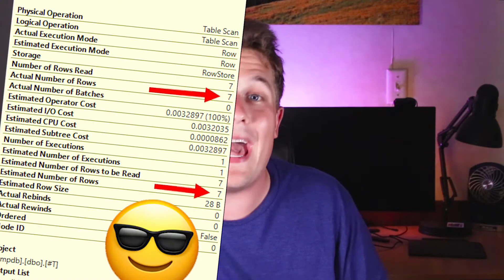Hardcoding Lookup Values In SQL Queries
Sometimes you need to define a set of lookup values in an ad-hoc query.  In today's video we look at 4 different ways of doing this and the pros and cons of each.